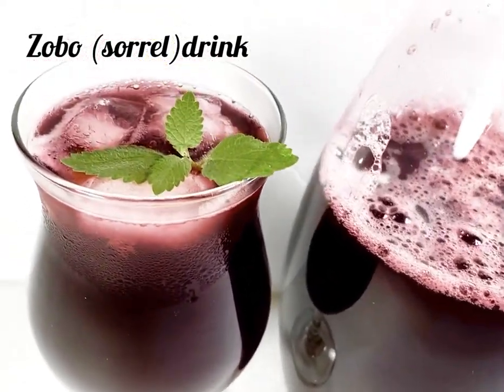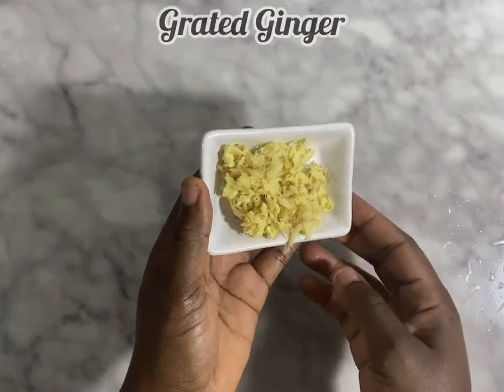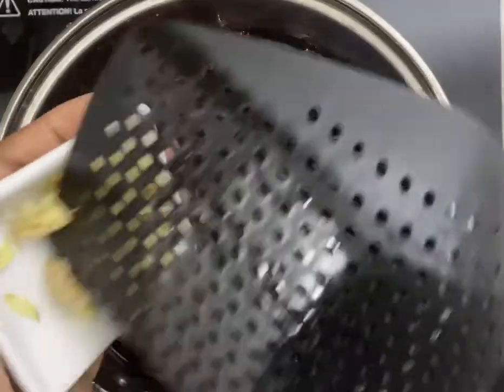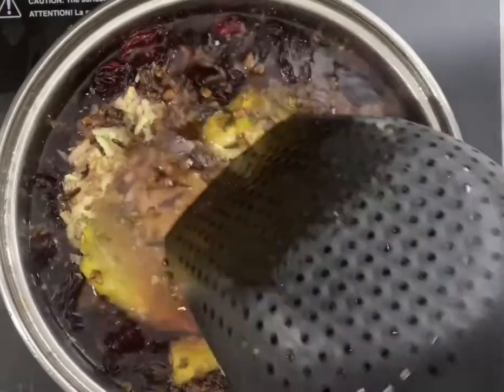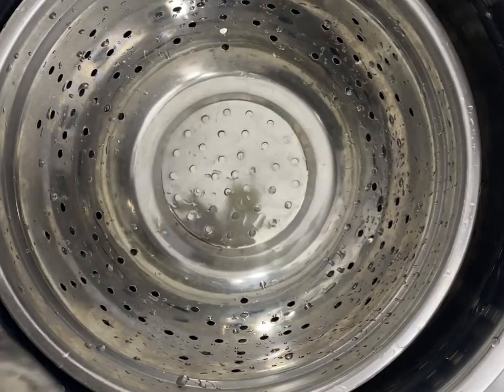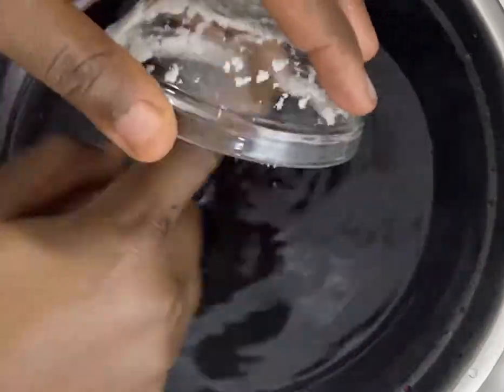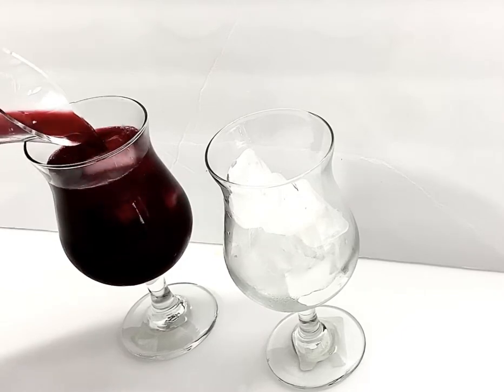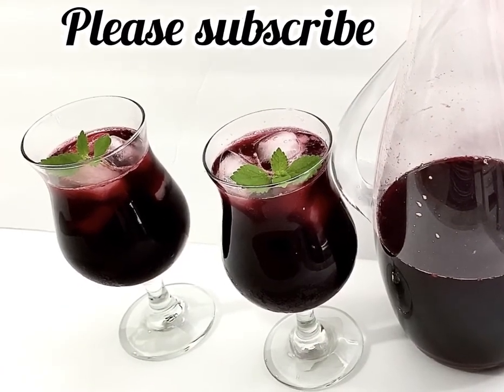HOW TO MAKE ZOBO DRINK | SOBOLO | HIBISCUS TEA | SORREL DRINK | IMMUNE BOOSTER DRINK.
Hi foodzizzles fam, here is a recipe on how to make zobo(sorrel drink )
below are the ingredient needed for zobo drink

zobo leaves (sorrel)
ginger
cloves
cinnamon powder/sticks(optional)
pineapple back or main fruit juice
sugar or any sweetener of choice
how to prepare : please watch video